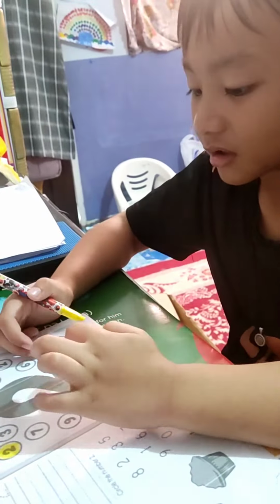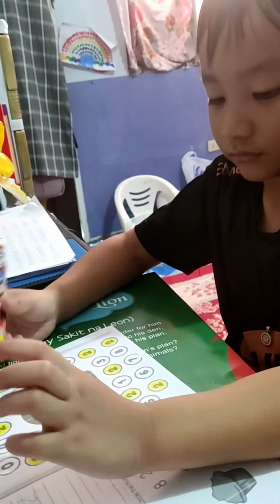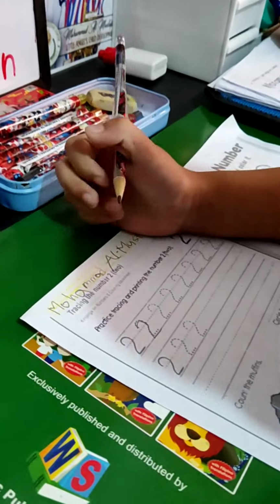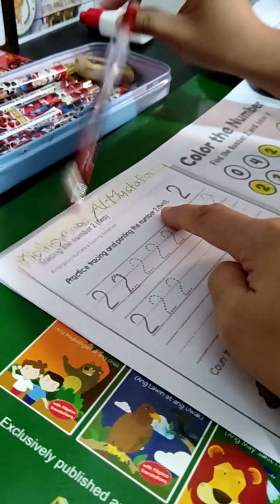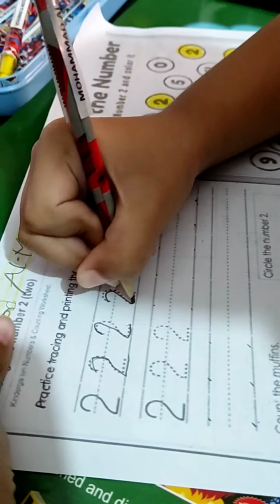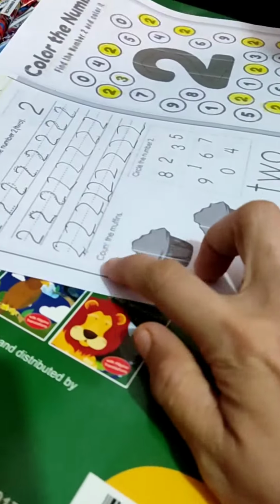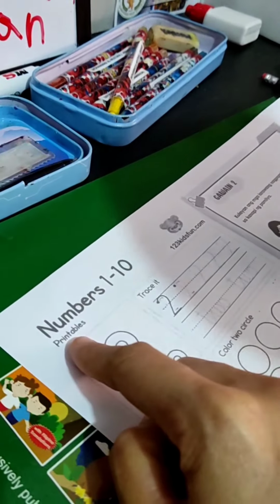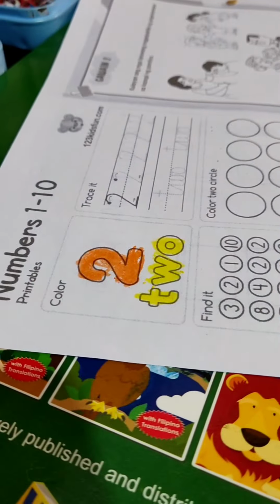Kindergarten matatag week 3 math